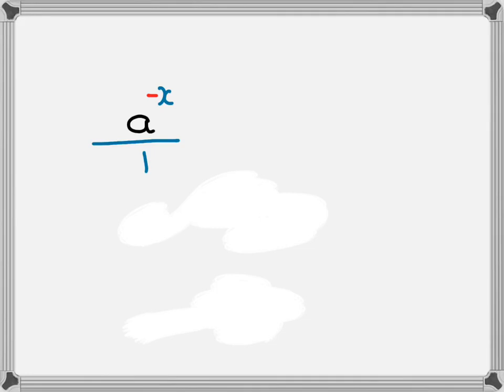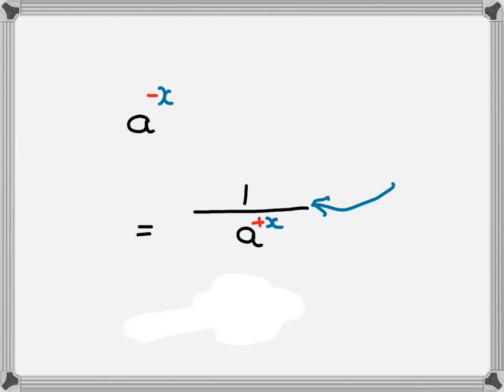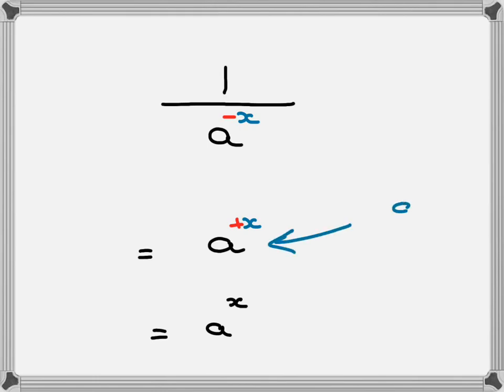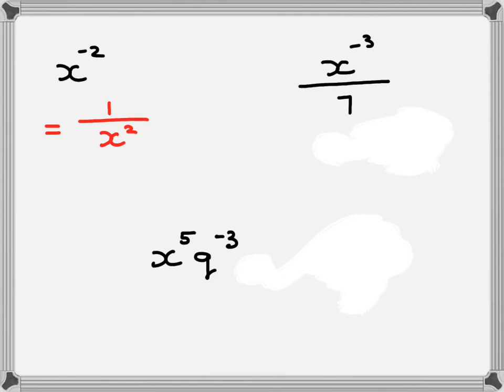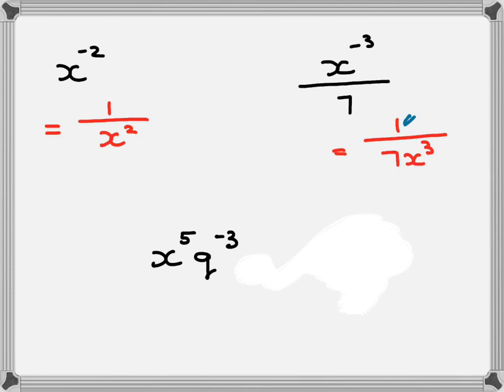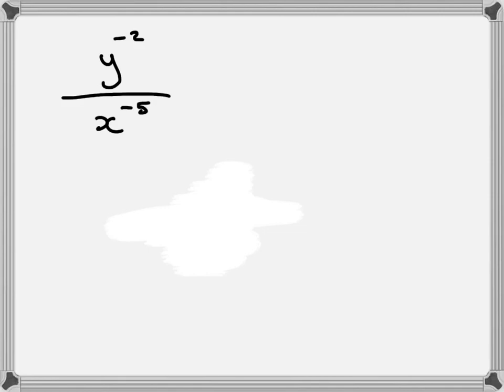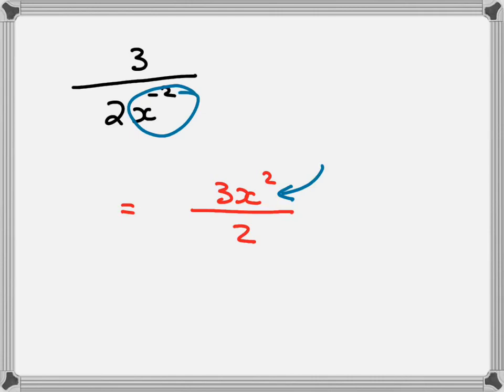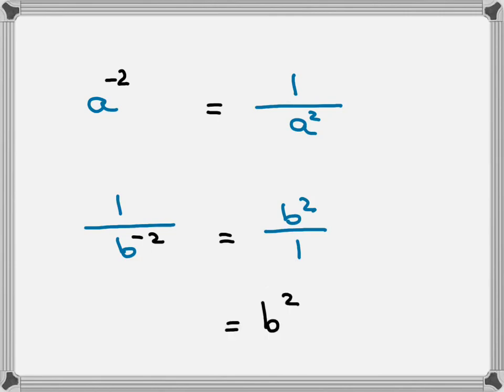Easy step negative exponent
Easy step negative exponent  Learn how to do negative exponents step by step    ,Understand negative powers  ,Learn about negative powers   ,Negative Powers / Exponents. Easy to use when you know how.